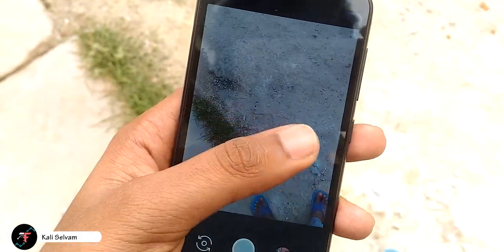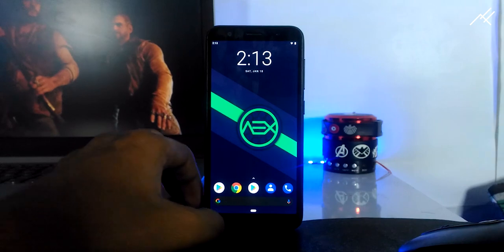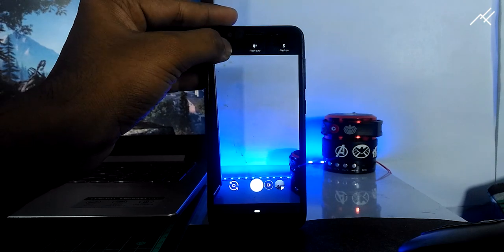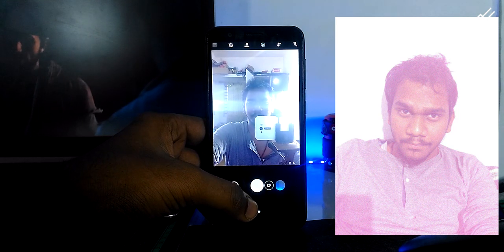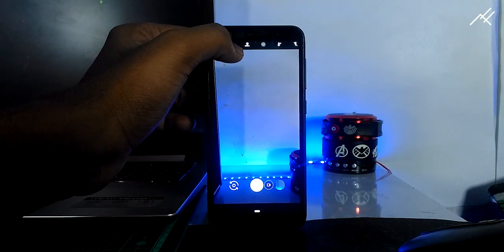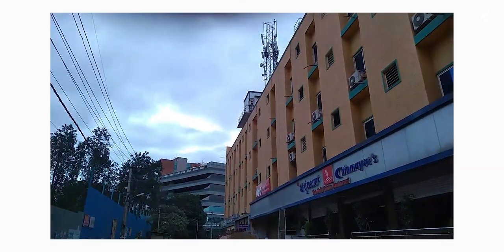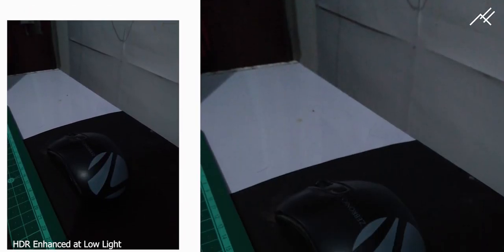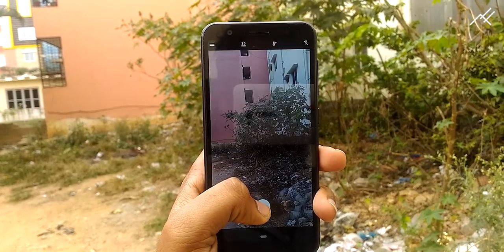Install Best Stable Gcam port for MSM8937 / Snapdragon 430 devices - Lite L1, Live L2, Redmi 3/3s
Install Best Gcam for MSM8937 / Snapdragon 430 devices - Lite L1, Live L2, Redmi 3 and 3s

Camera Samples Included+

Hey, there how was doing, this is Kali from Techfanciers. So, in this video, we are going to see the best Gcam for Snapdragon 430 devices like Asuszenfone Lite L1, Live L1 Max M1 and other devices like Xiaomi Redmi 3 and Redmi 3s